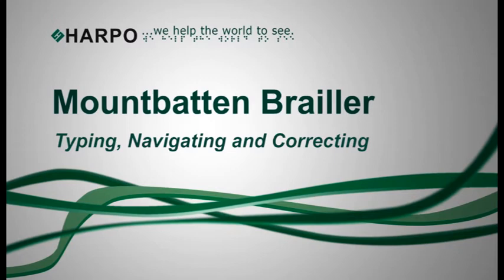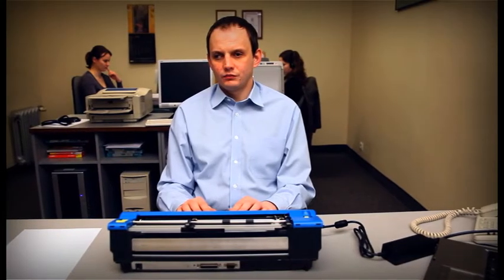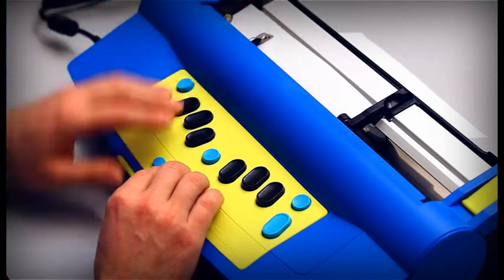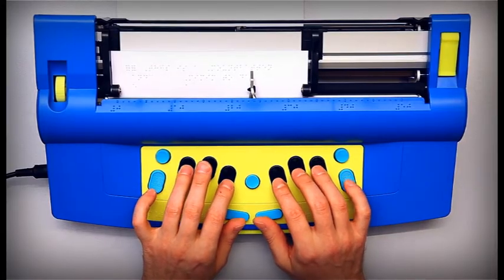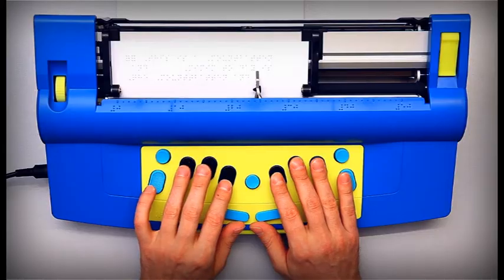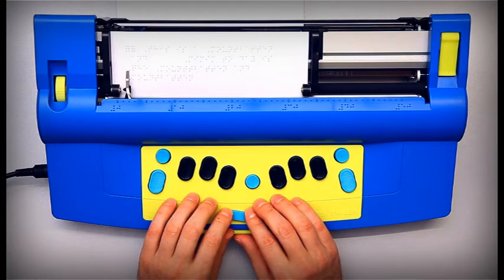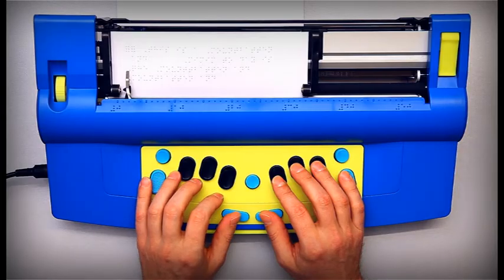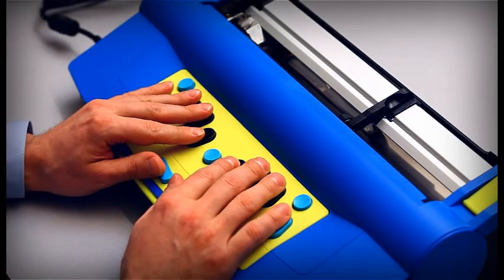Mountbatten 05 typing navigating correcting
The Mountbatten Brailler is the comprehensive Braille learning center for children, their parents and their teachers. It has many great features.